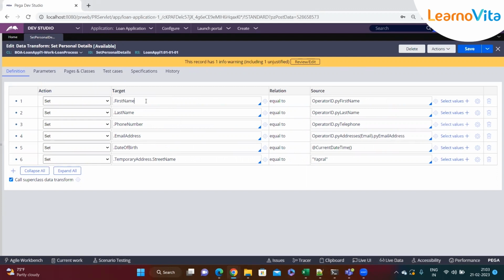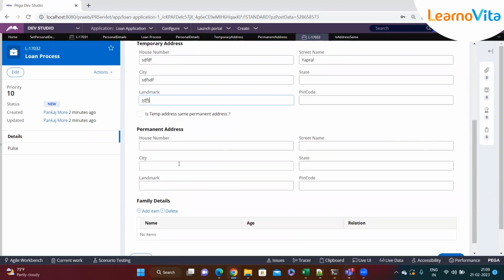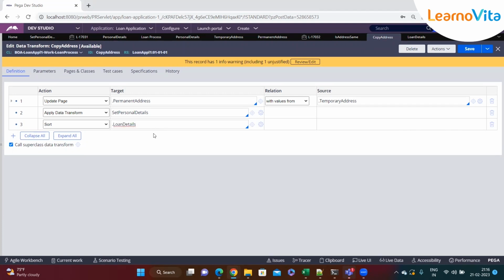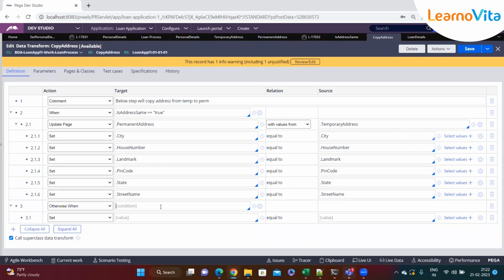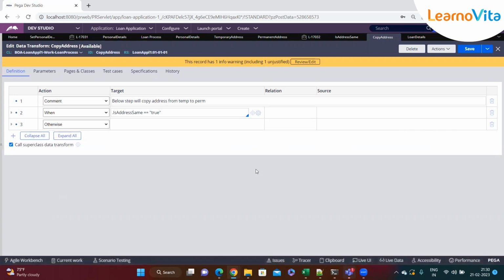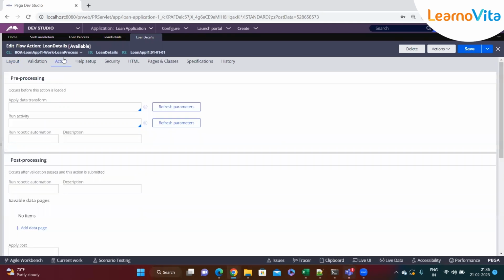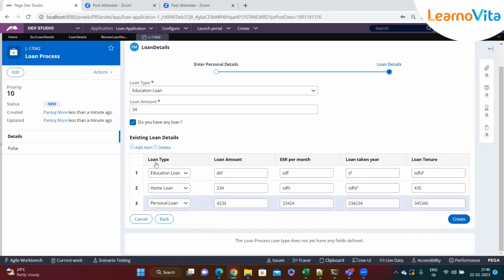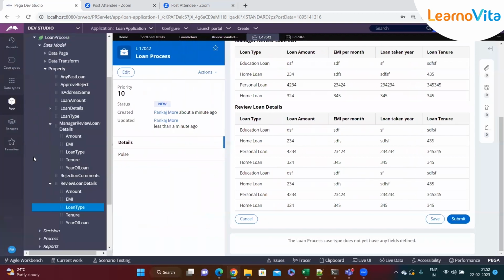PEGA DEVELOPER | How to Transform Data with Pega - A Step-by-Step Guide | Part - 11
Struggling with data transformation? Pega can help. In this video, learn how to use Pega's powerful platform to quickly and efficiently transform your data for any purpose. Discover how to make your data transformation process easier and faster, without having to worry about complex coding or manual effort. Whether you're a small business or a large enterprise, Pega is the perfect solution for all of your data transformation needs!